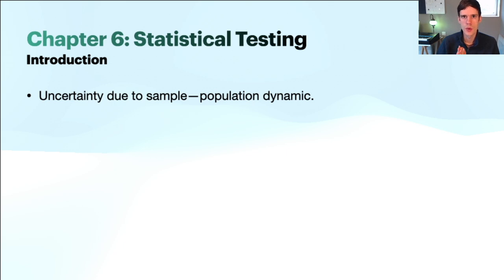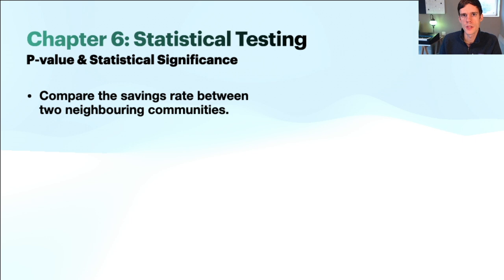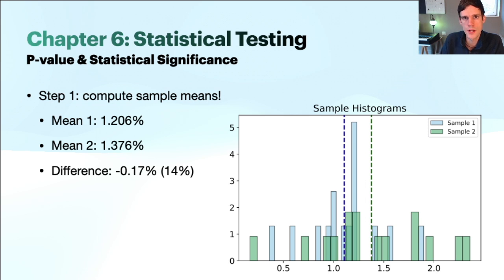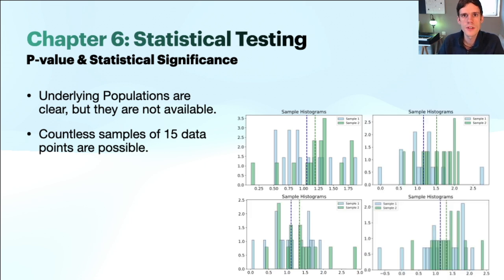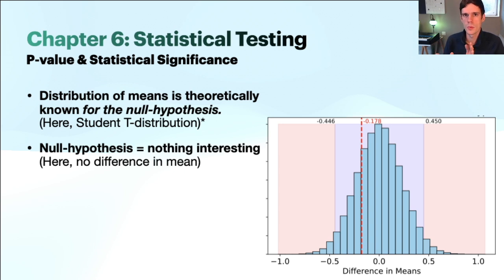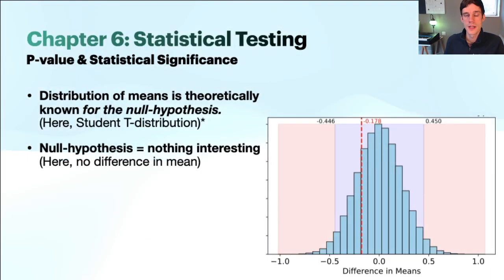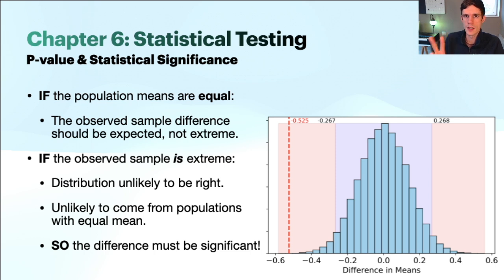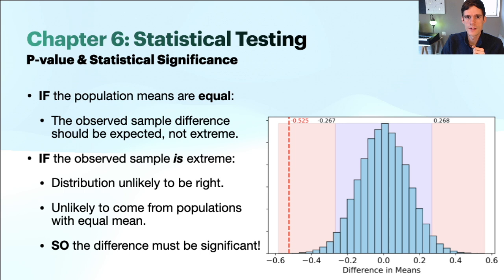The Intuition Behind Statistical Testing | Full Course On Statistics for Data Science with Python.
Welcome to Chapter 6 lesson 1 of the full course on ‘Statistics for Data Science’, using Python! In this lesson, we start our journey on statistical testing by looking at the reasoning behind it, the logic it utilises and how to visualise this concept to get an intuitive understanding.

🛠 Topics Covered:

- What is Statistical Testing?
- What is the Logic behind Statistical Testing?
- Why is Statistical Testing Useful?
- How to visualise a Statistical Test, using Python?